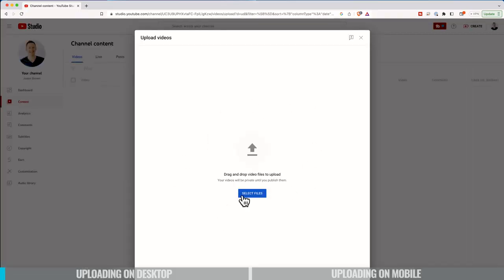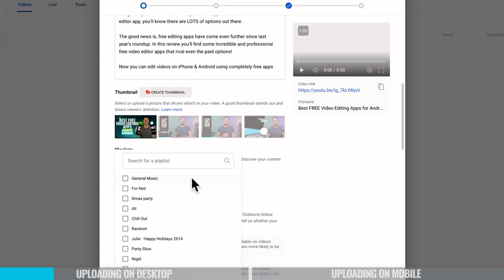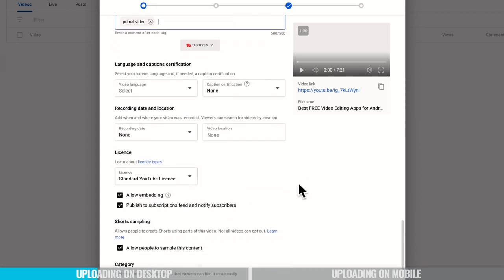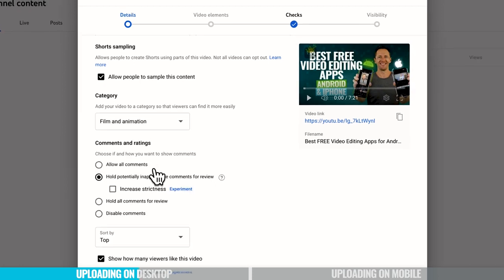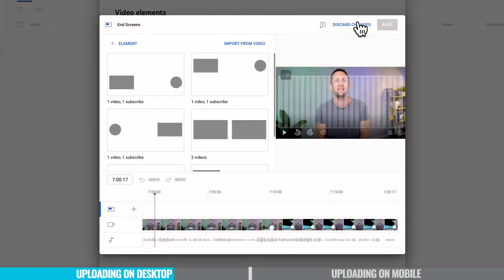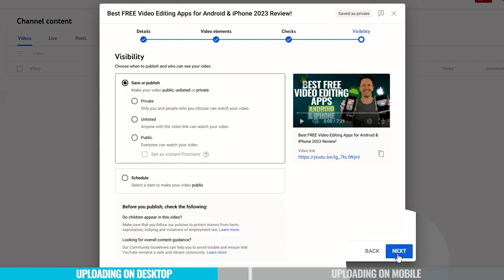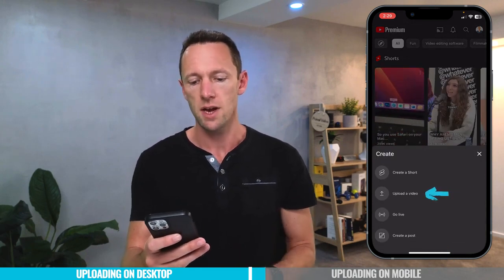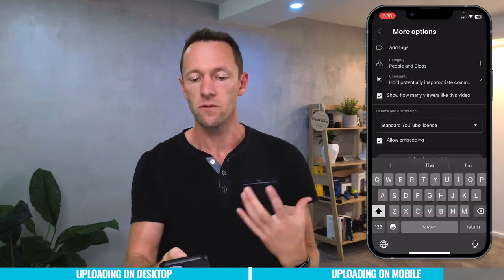How to upload a video on YouTube maximize views on video its ture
product review videos